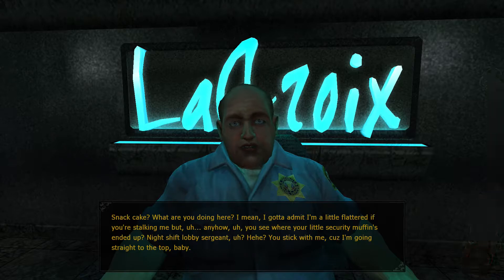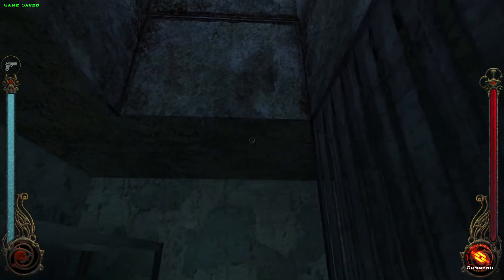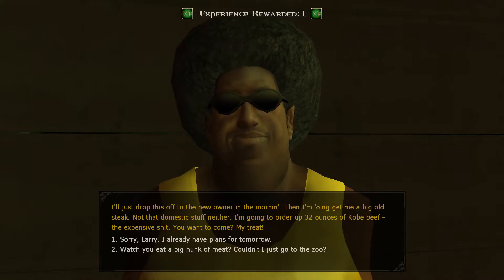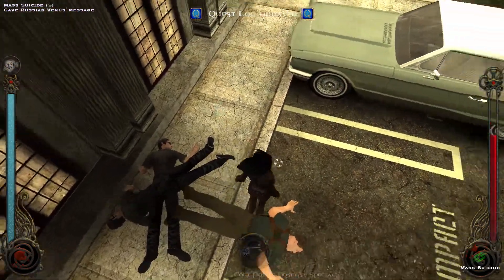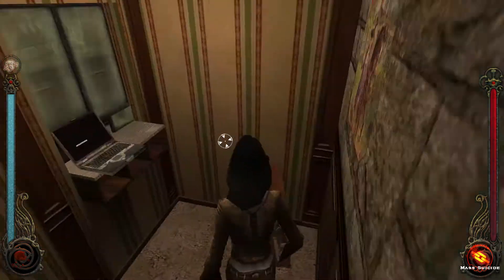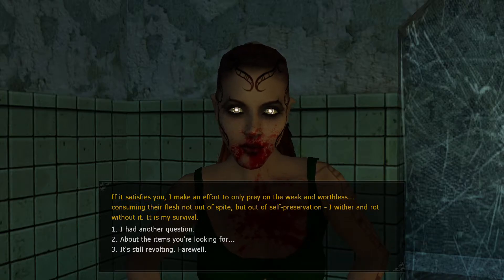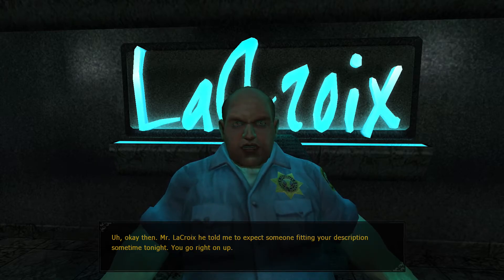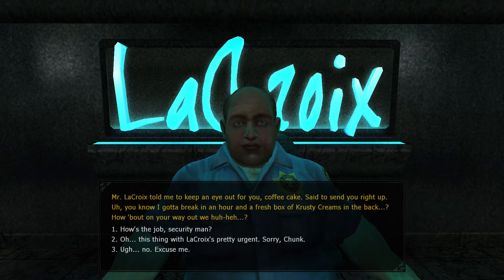Vampire the Masquerade Bloodlines: Seductive Tremere ep 2 Downtown - 10.8 Plus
Vampire the Masquerade Bloodlines
Seductive Tremere
Downtown
10.8 Plus